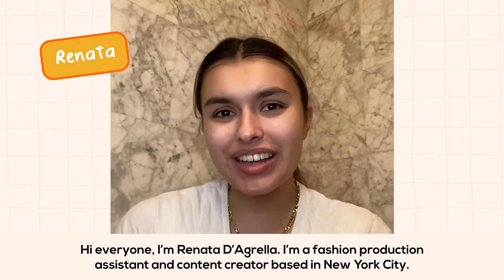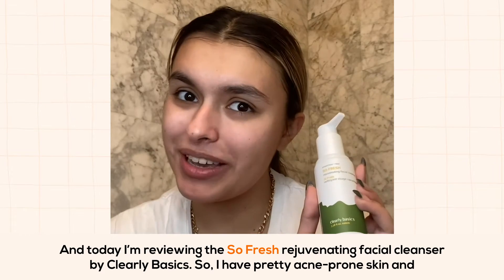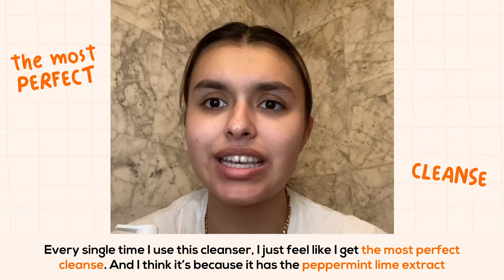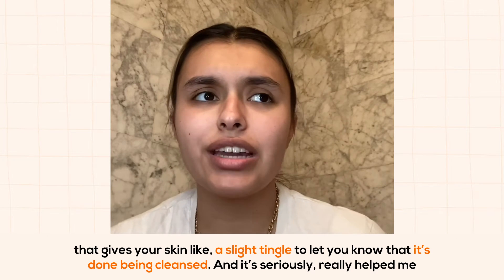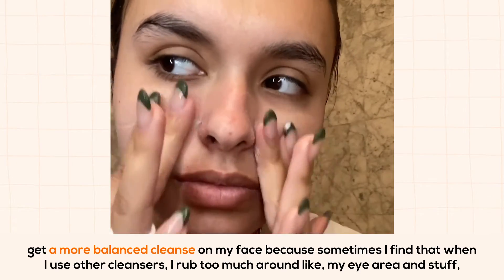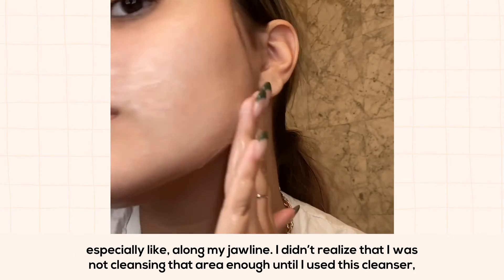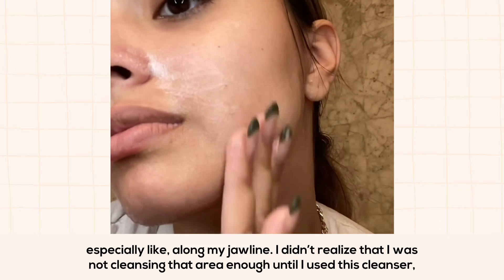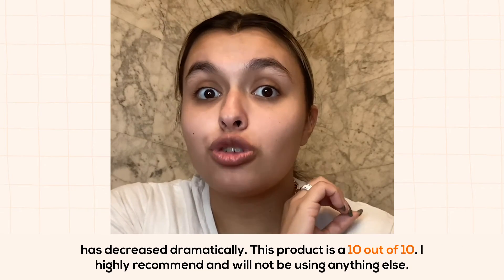Clearly Basics Review - So Fresh Review by Renata